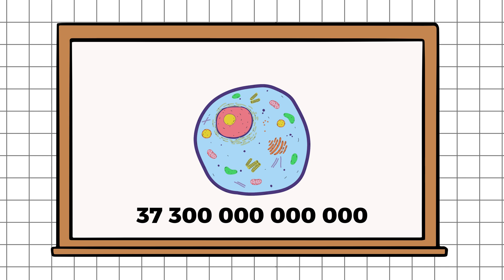Basics of molecular biology E1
In first video, we dive into the fascinating world of molecular biology and explore the fundamental processes that drive life at the cellular level. From DNA to RNA to proteins, we break down how cells create the building blocks that make us who we are. But it’s not as simple as it seems—how does the cell know when to replicate? How do ribosomes find the right instructions in mRNA? And what happens when proteins don’t fold properly?

Join us on this journey to uncover the mysteries of life’s molecular machinery and learn about the incredible systems that make everything possible. Want to go deeper into how cells function?